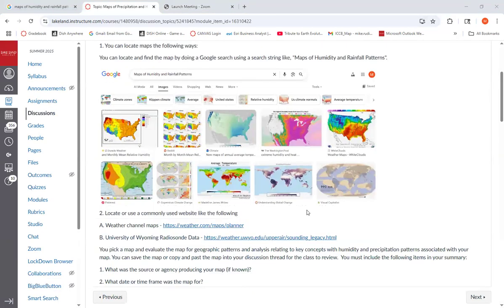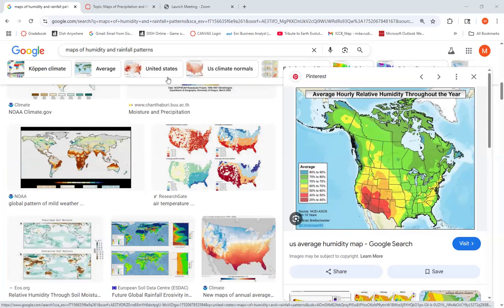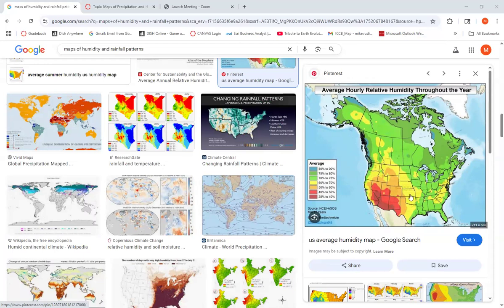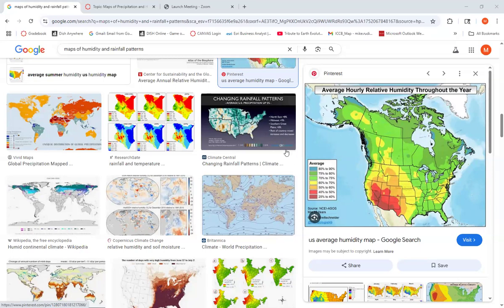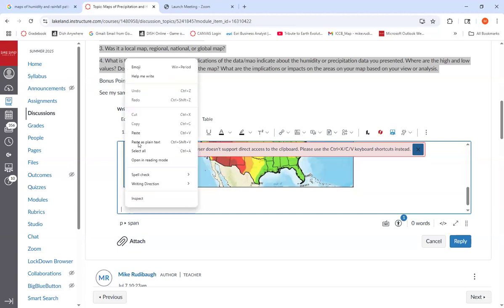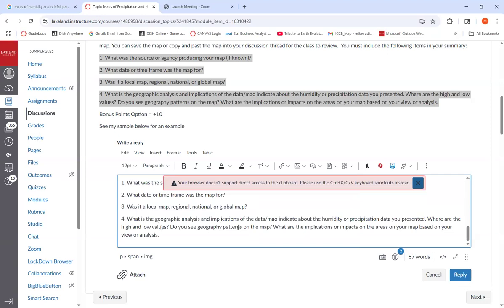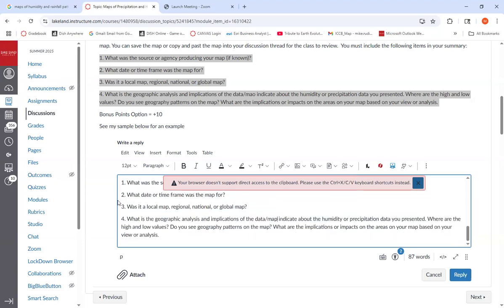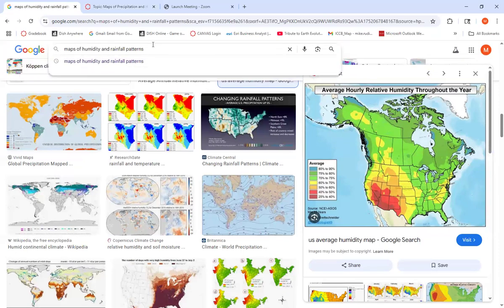Map Analysis of Humidity and Precipitation Data